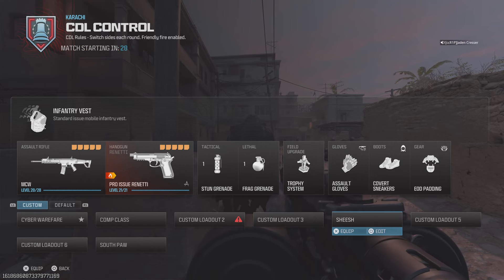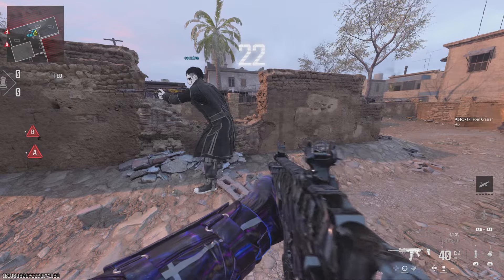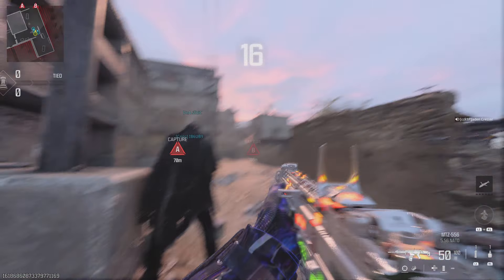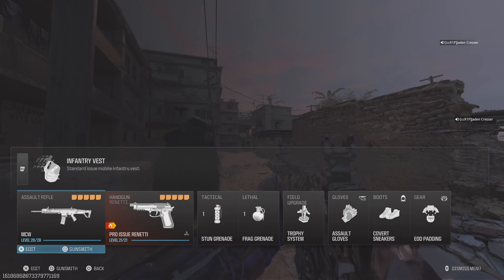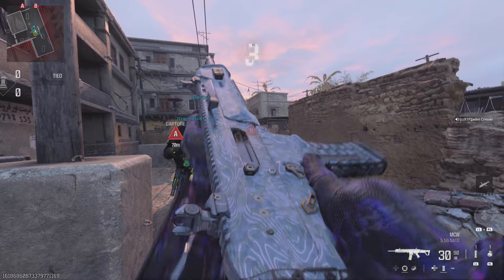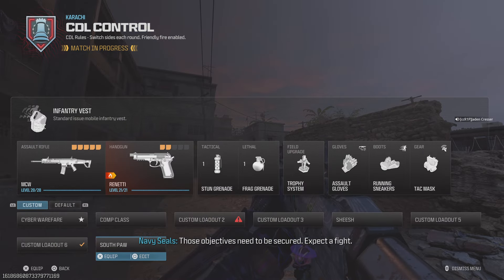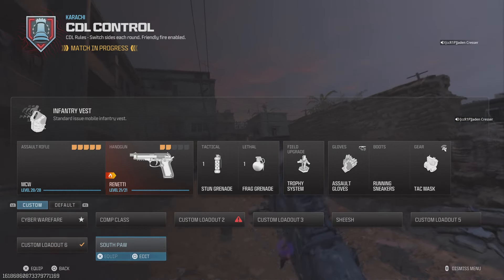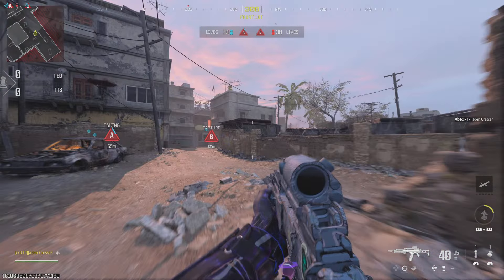How to FIX Ranked MW3 loadout Glitch, Using bulletproof vest